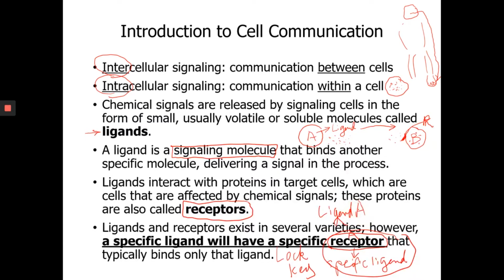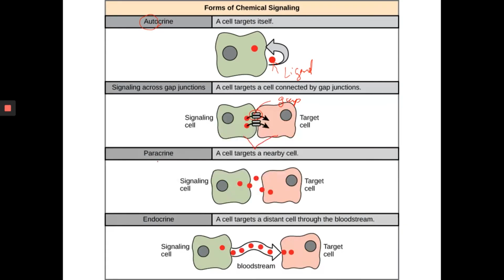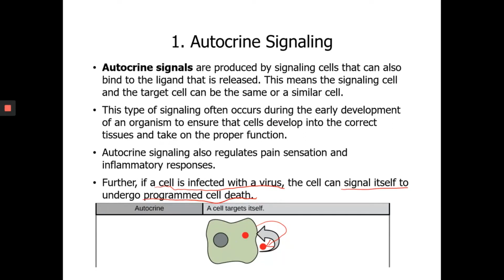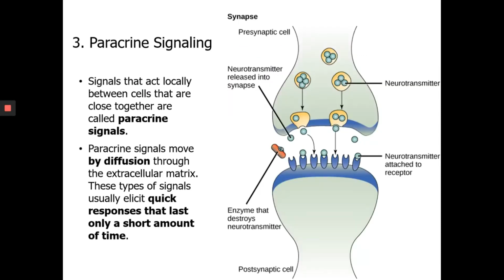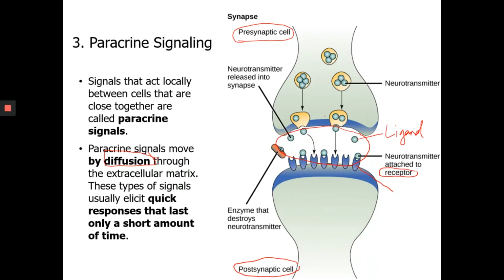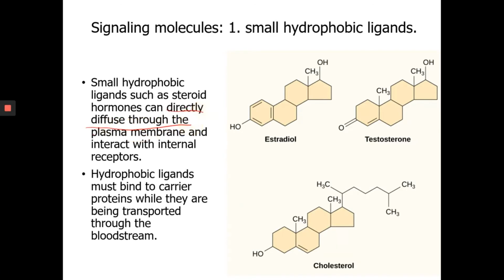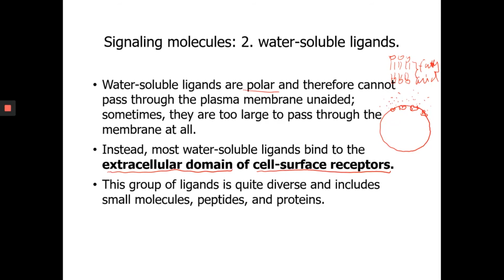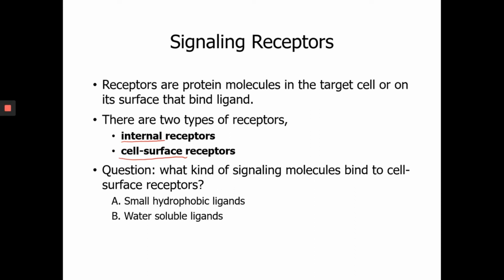Bio 111 Chap 6. Cell Communication Part 1. Intro and types of ligands